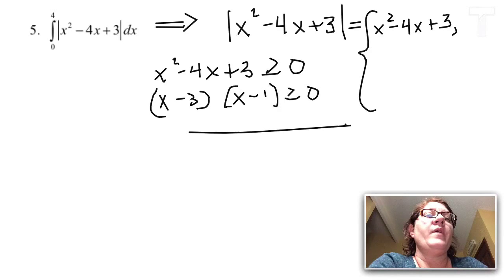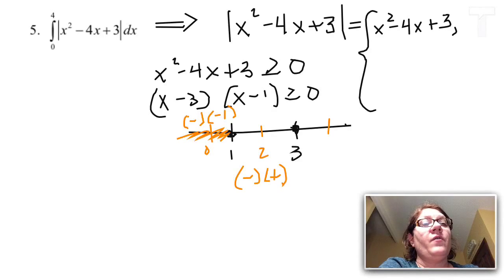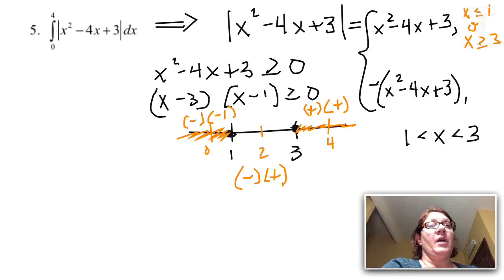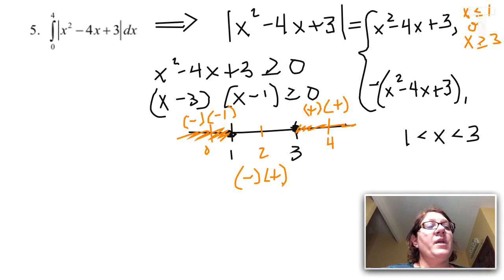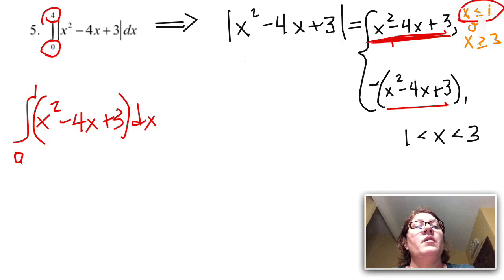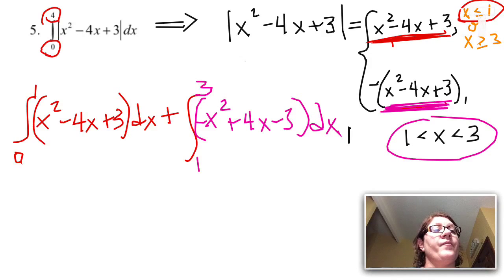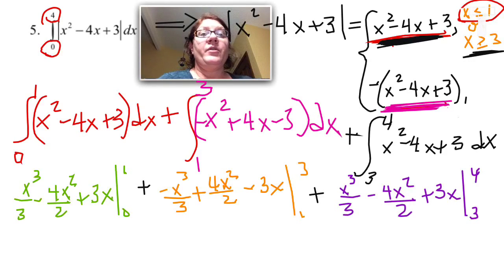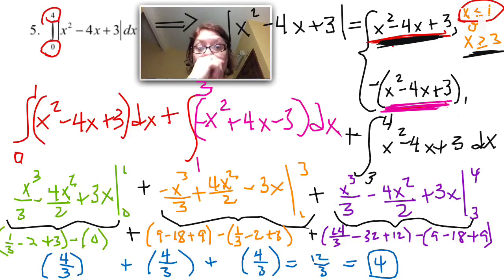4.4a notes pt4